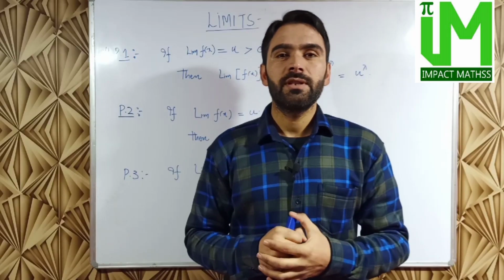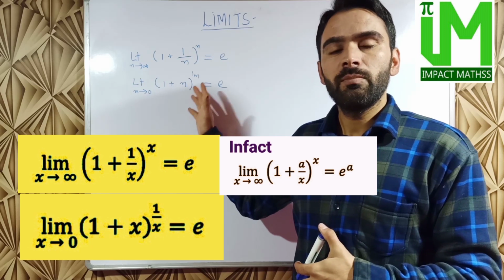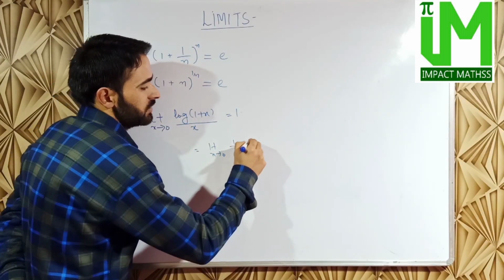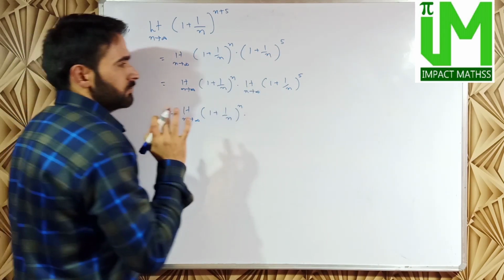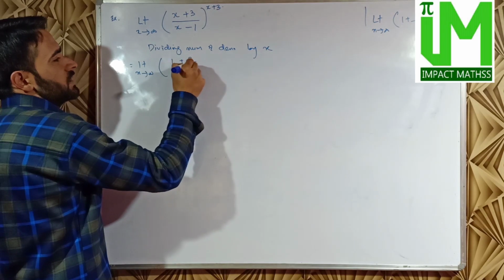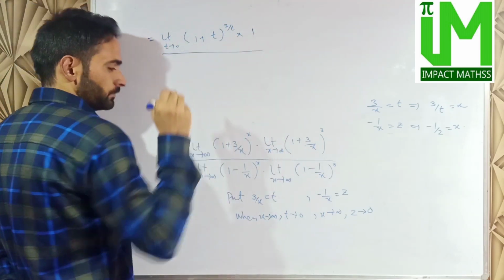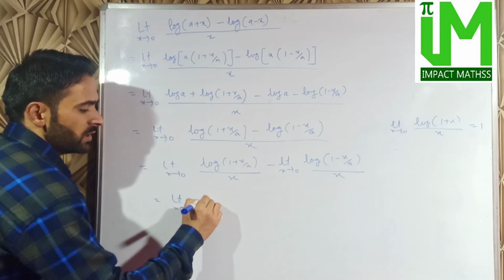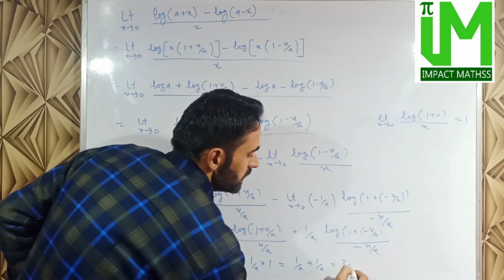LIMITS (L-3)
Limits - continued
Special properties and special results
Results involving 'e'
Examples explained.